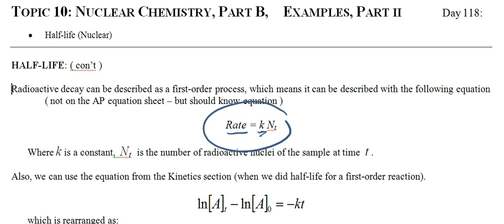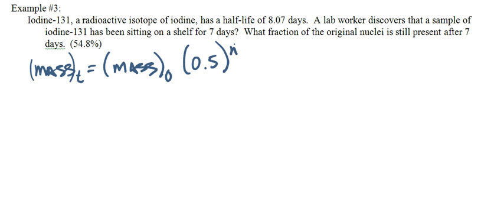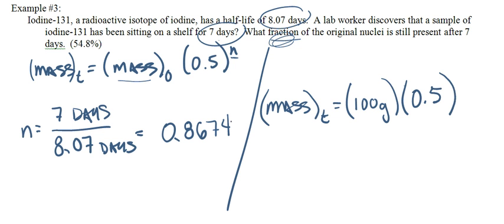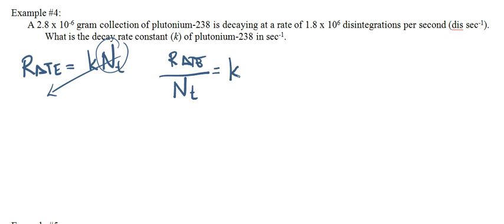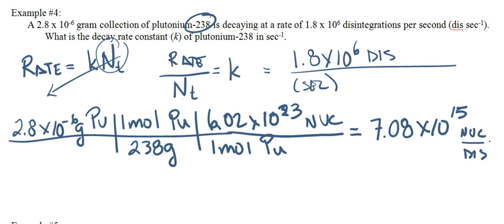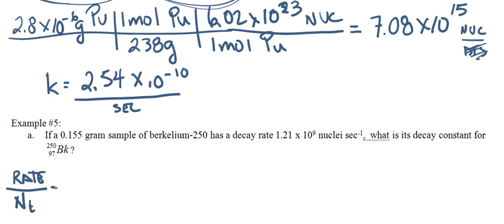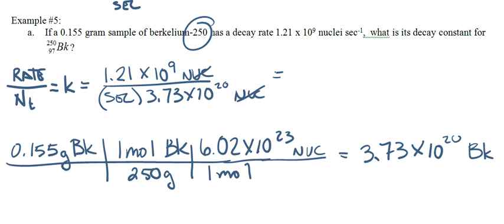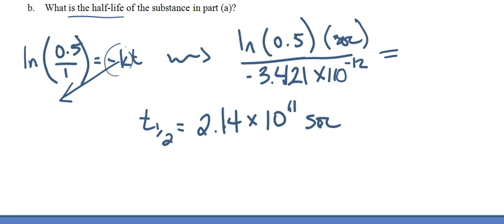ap video2 nuc example2 day118